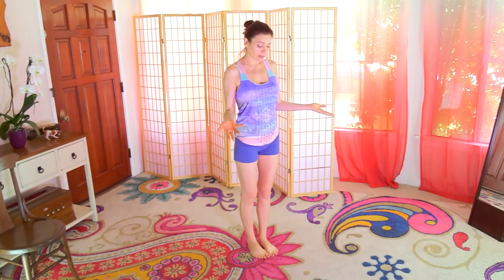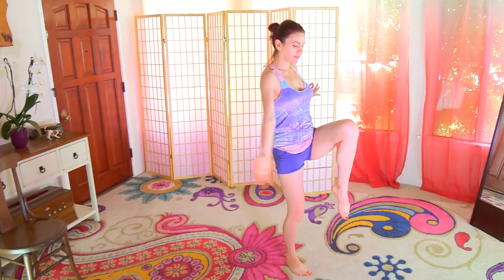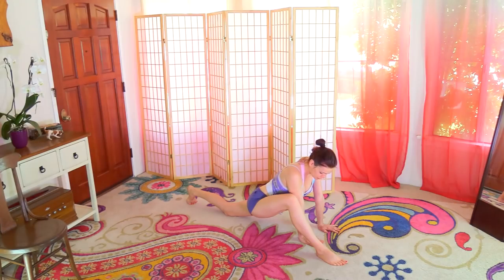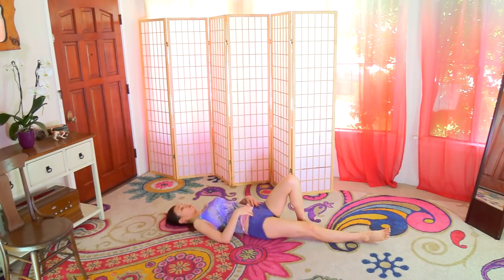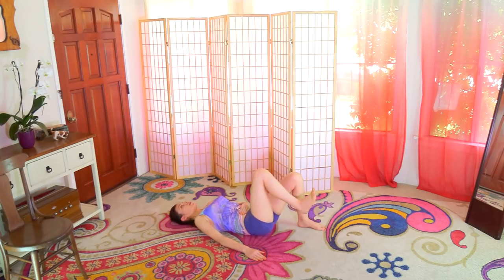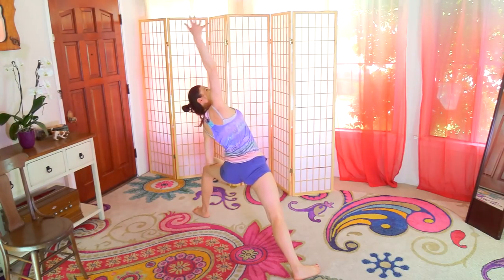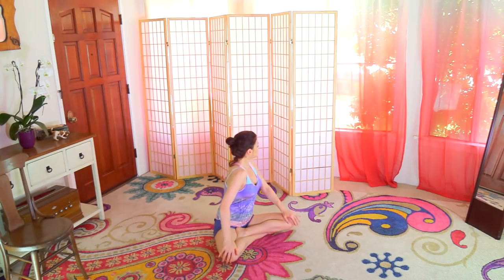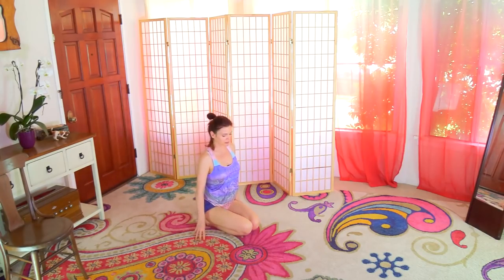DAY 2 Postpartum Yoga for Core and Abs | Ali Kamenova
Core connection, Abs, Obliques.
Home workout. Free Yoga Class Online.
Day 2 of the 30 Day Beginner Yoga and Fitness Challenge. Breathe, focus on your core. Stay aware of your midsection as you move through the sequence; as you move through your day.
Today we will do some standing yoga poses, some stretches on the floor, beginner upper body strengthening exercises.
If any poses causes discomfort back off. Come back to it later. Rest if you need to rest. Pause the video if needed.

♥ Camera I use

♥ One if my favorite affordable yoga/ sports bras

♥ My Favorite skincare facial serum